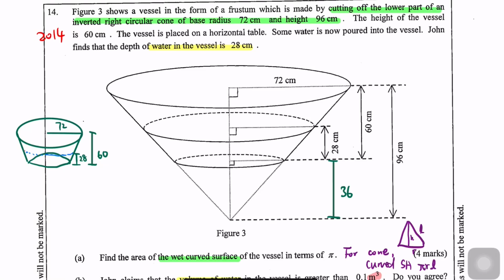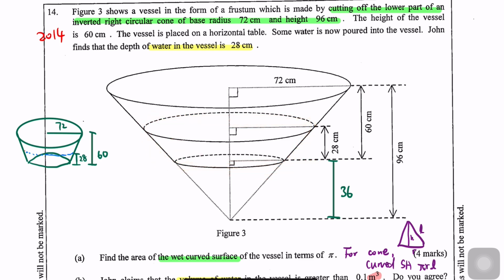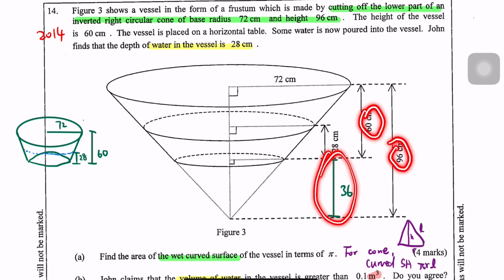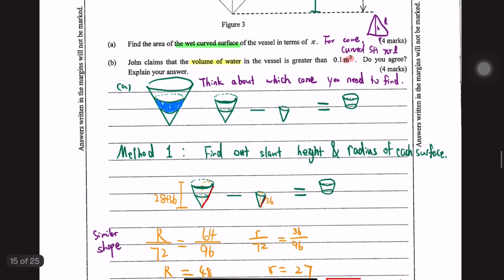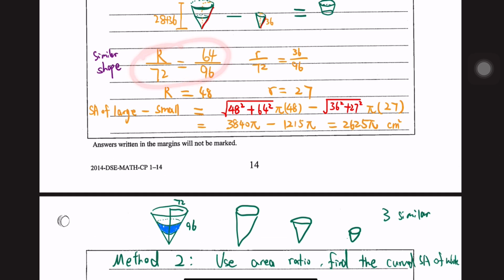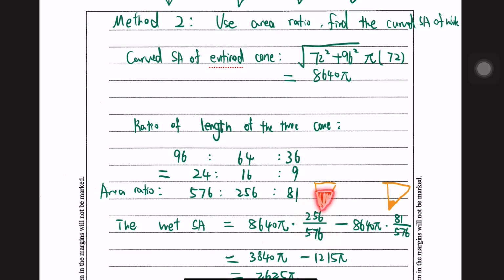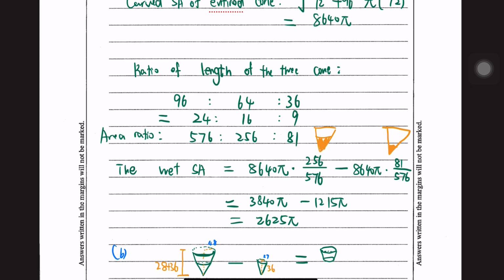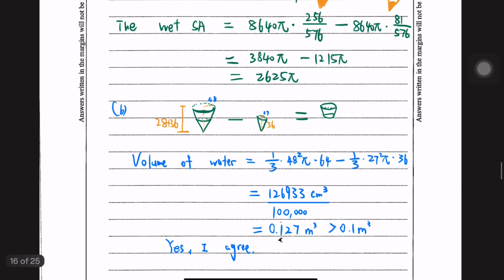HKDSE Maths Mensuration(volume and area) Emergency course pp2014 Eng